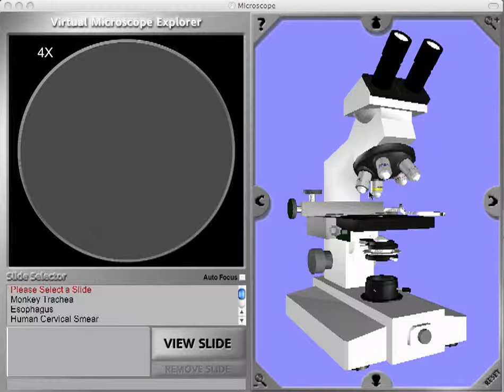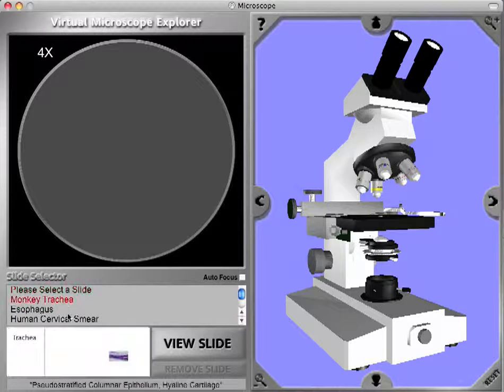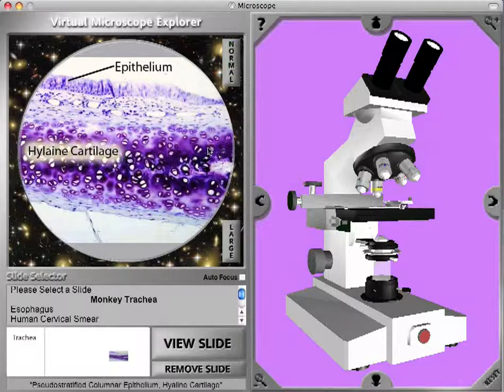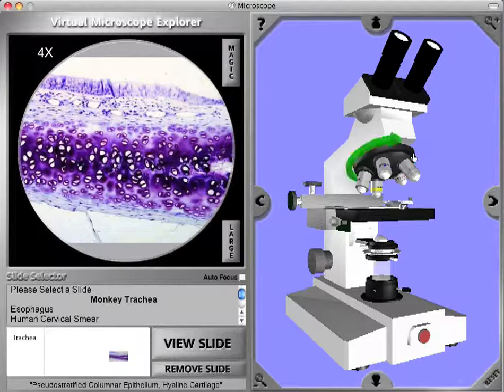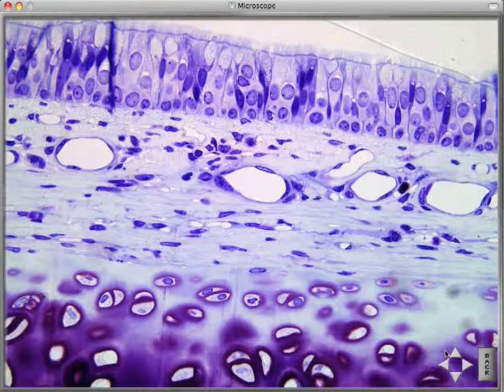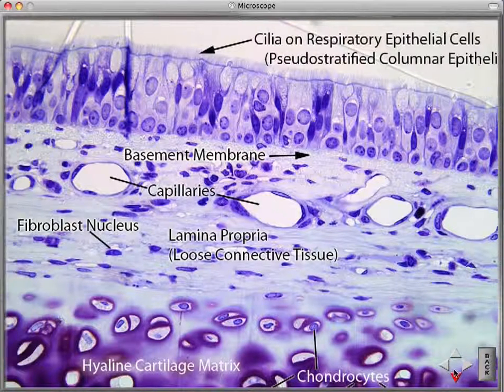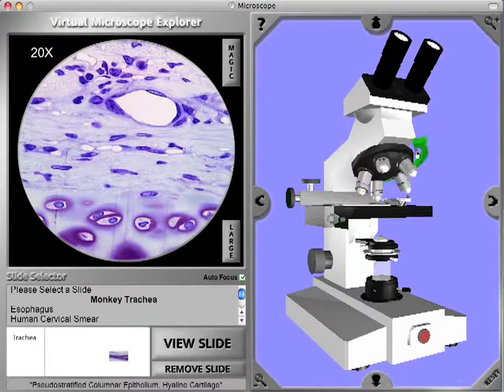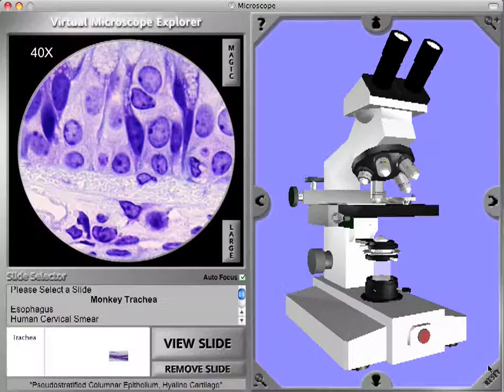V Scope Video Instructions mov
V-Scope Instructional Video